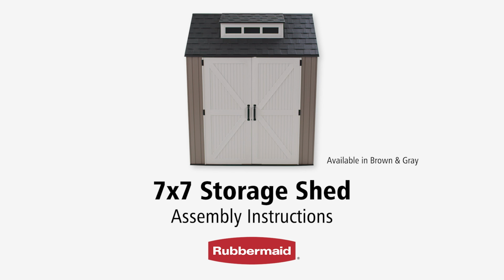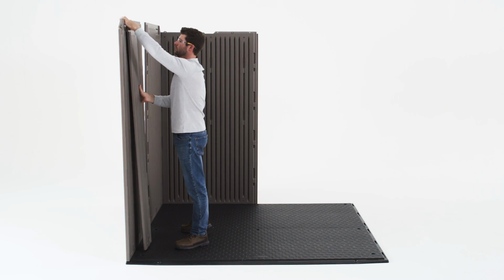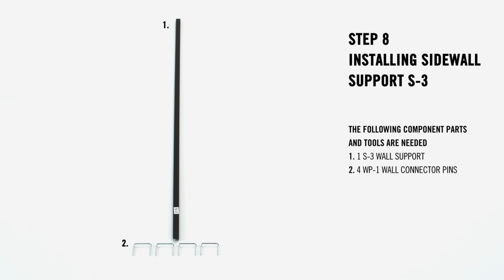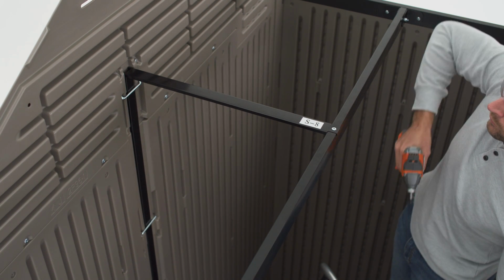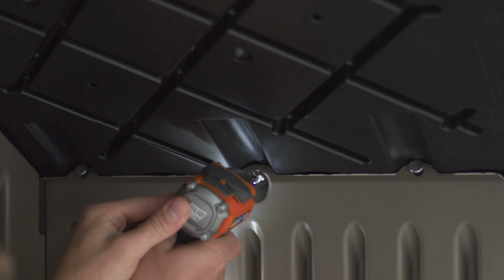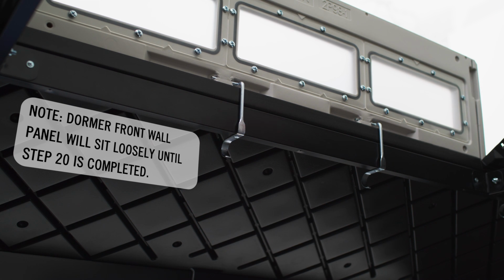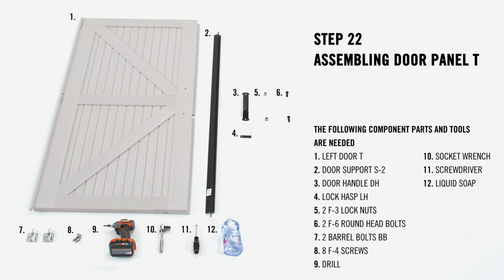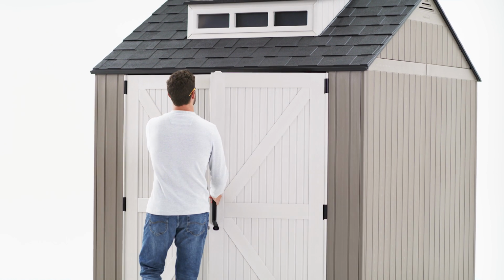How to Install the Rubbermaid 7'x7' Storage Shed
Learn how to build the Rubbermaid 7' x 7' Outdoor Storage Shed by watching this video demonstration. The 7' x 7' backyard shed keeps all lawn care essentials, sporting equipment, and garden tools organized. Your shed comes with a heavy-duty impact-resistant floor to withstand wear and tear, as well as lockable doors for extra security. Before you begin, ensure that you are assembling your storage shed on a solid surface and have the necessary tools. Your provided instruction sheet can be used as reference during shed assembly.